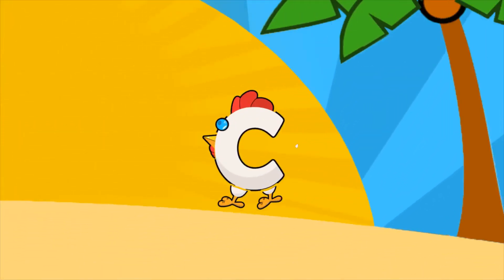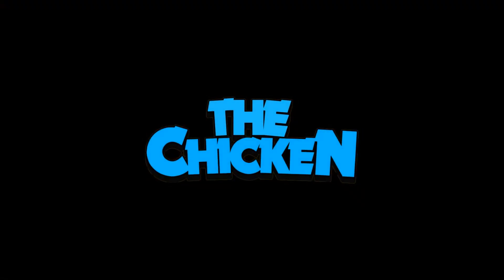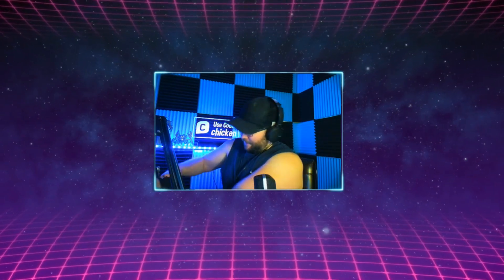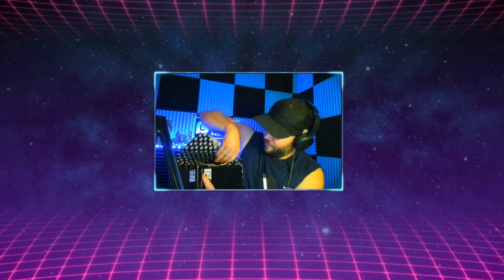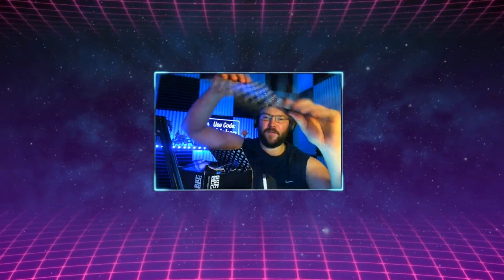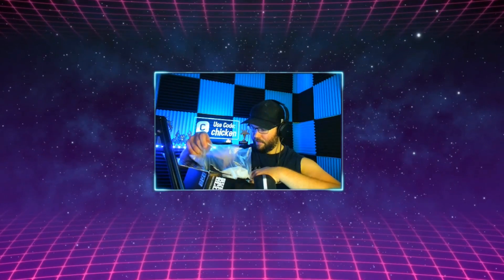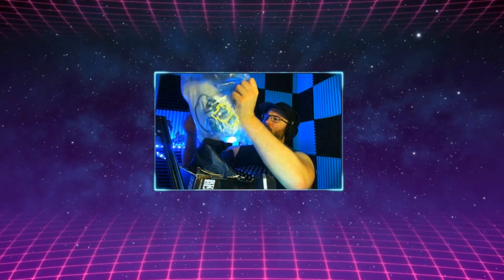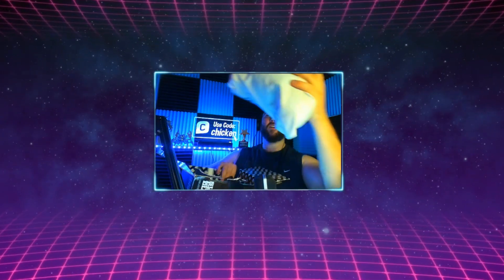MYSTERY SUPERCELL BOX OPENING! How YOU Can get one Too!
►  Shirts
►  Coffee Mugs
►  Sweaters
►  & MORE!

All Thumbnails Designed By: @SythoStudios